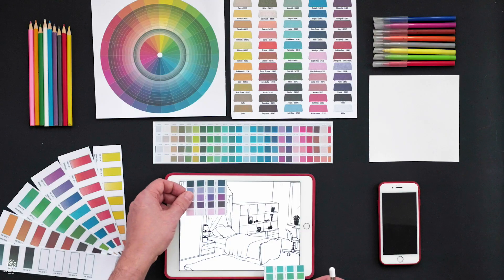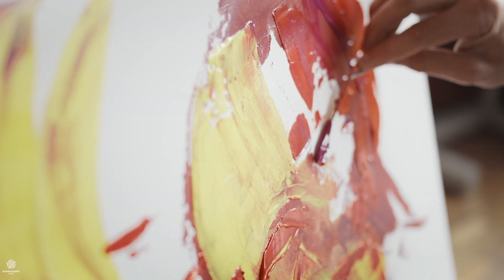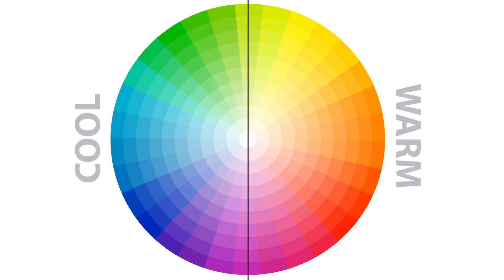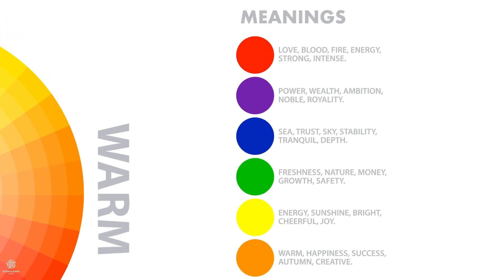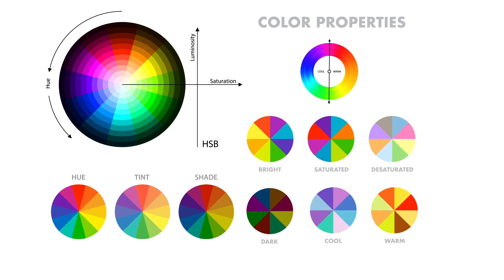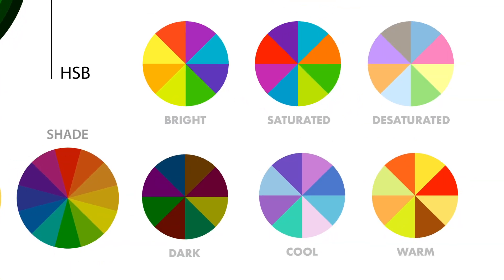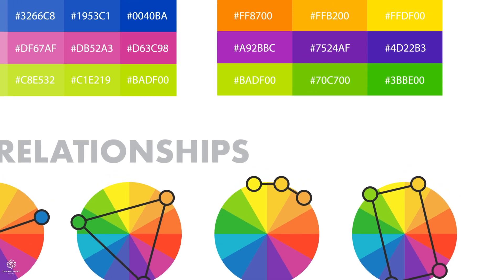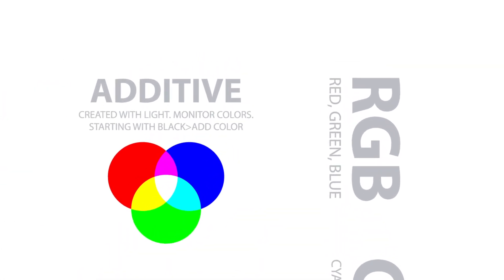Color Theory fundamentals for graphic designers & Artists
From the Graphic Design MasterClass - Photoshop, Illustrator, Indesign & Design Theories Mega course:
Learn about colors properties, colors meanings & psychology, how to form the right color schemes & palettes using the color wheel & the science behind it.
Also, get to know about the color wheel's history & the RGB, CMYK color models.